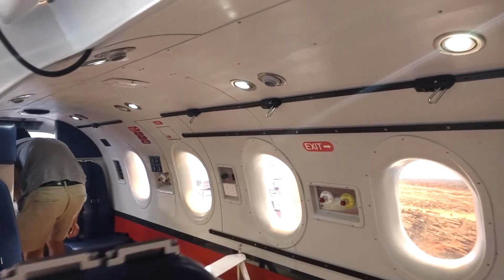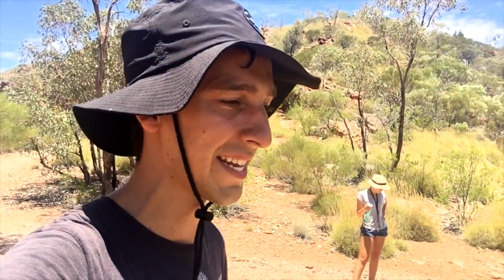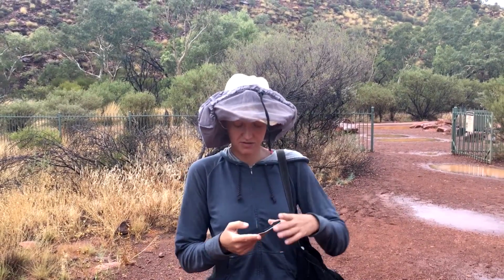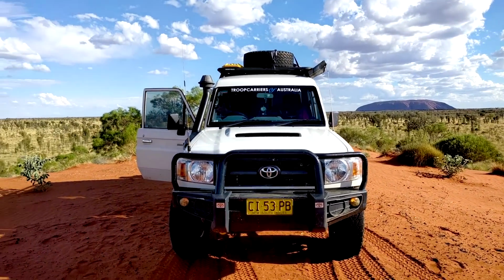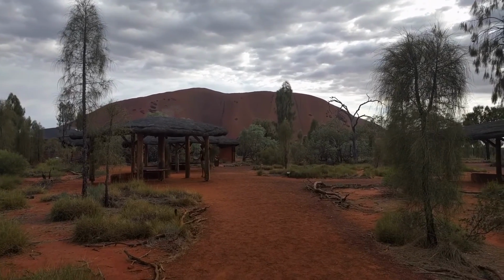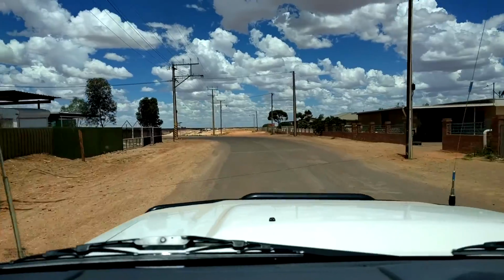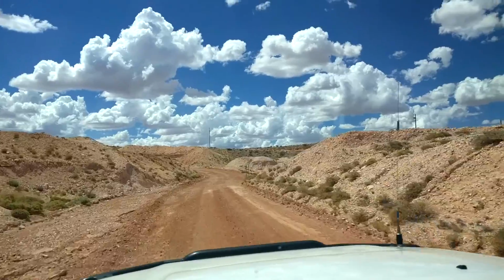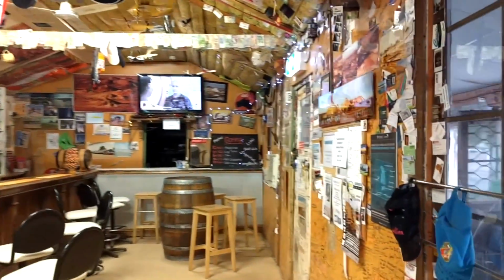Ep. 15 Touring The Red Centre - Everywhere Together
In Alice Springs we check out the School of The Air, the centre that provides educational services for children in remote areas. Then we head to Kings Canyon through the MacDonnell Ranges, and enjoy some gorges and nice hikes. Further south, we camp close to Uluru, then leave for South Australia to see Coober Pedy.

Follow our journey on Facebook, too!